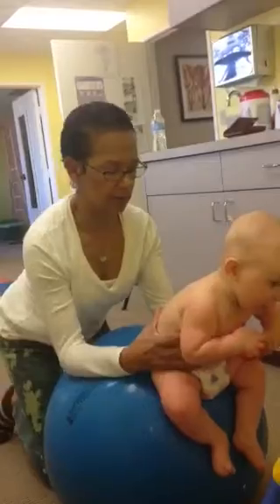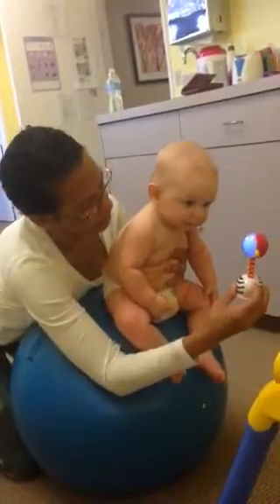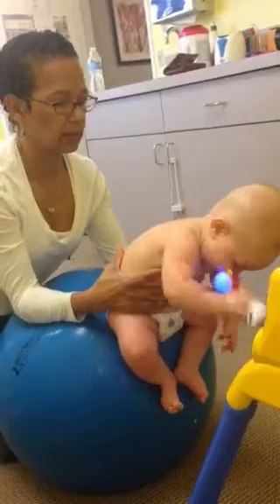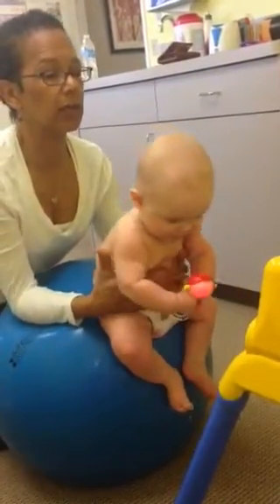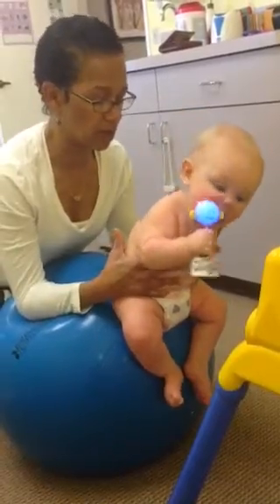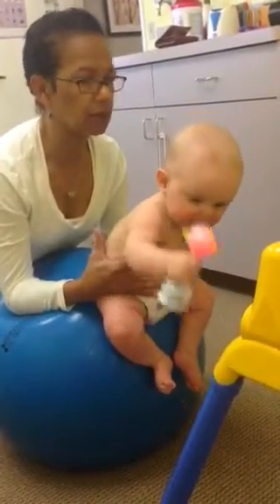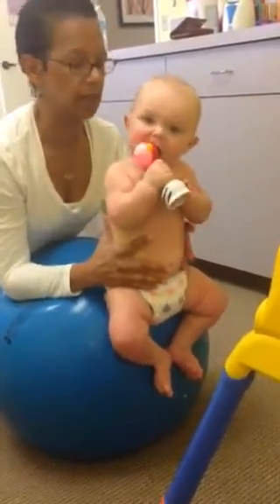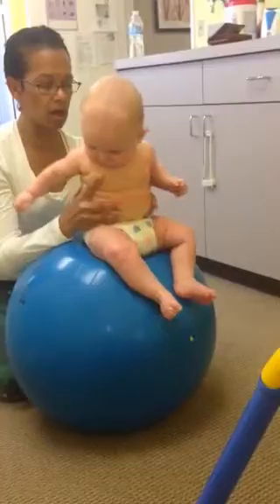Oscar PT -3